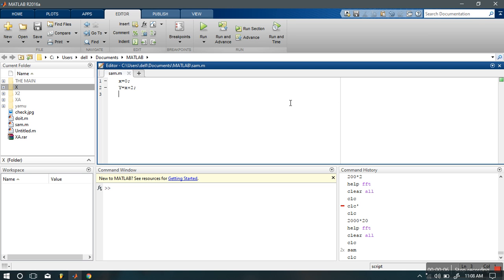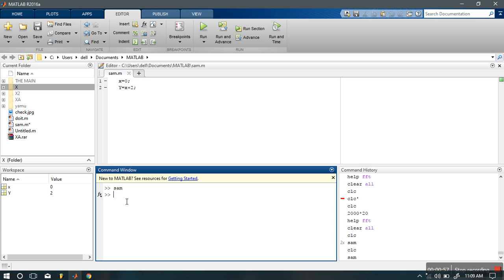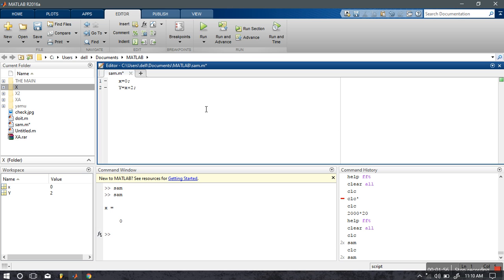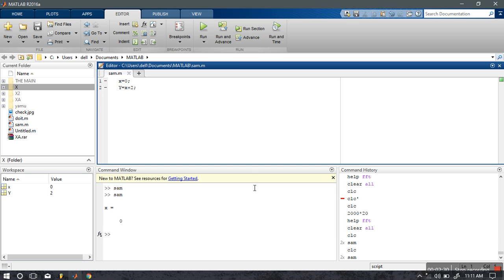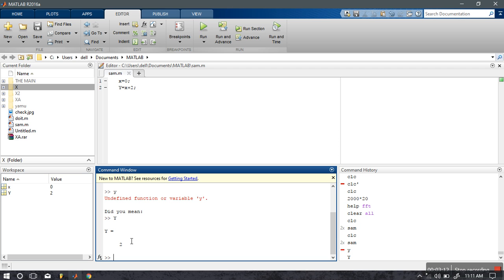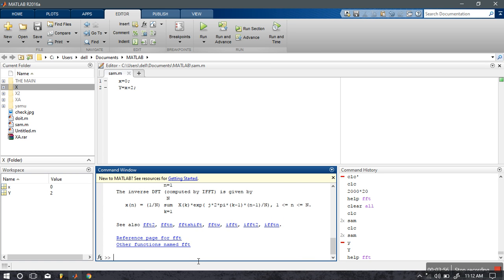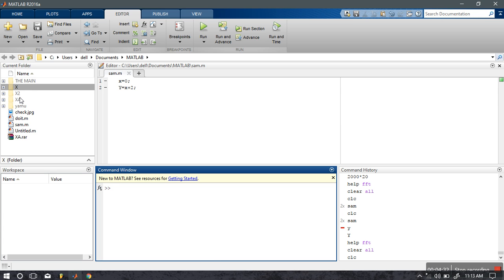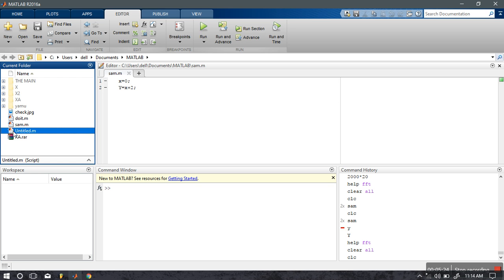MATLAB IS FUN: Lesson 1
In this tutorial i have explained how the code works. what is workspace, command window with few useful commands by giving examples.In the next video ill talk about for and while loops and the most interesting plots.